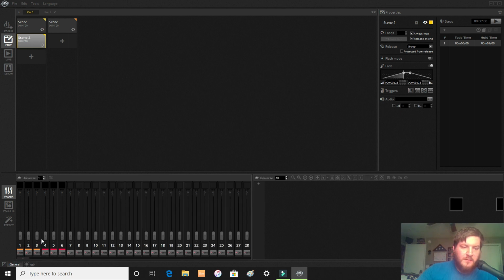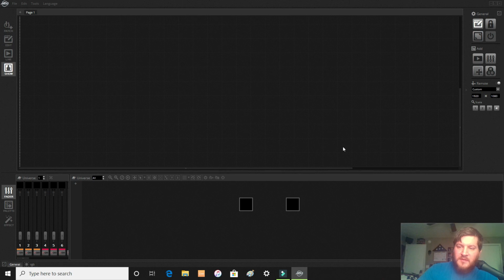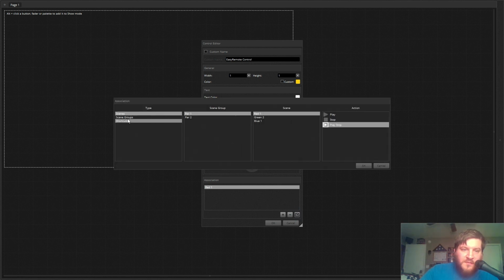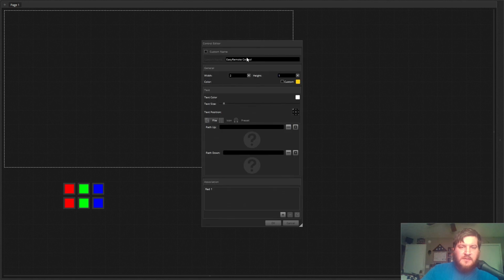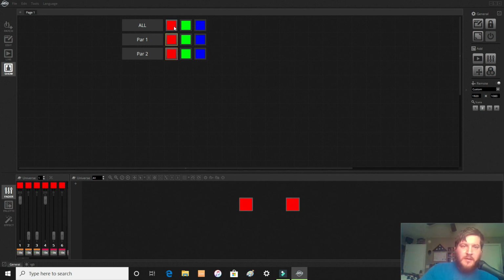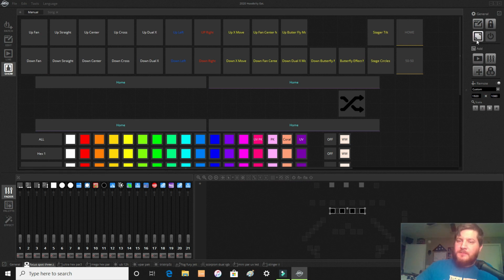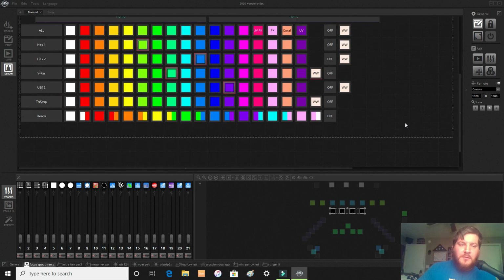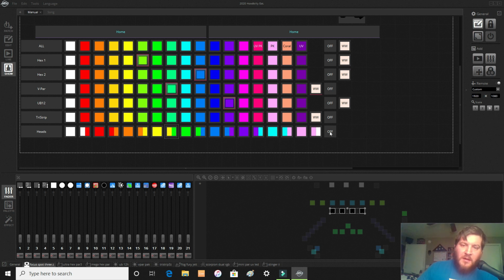ADJ myDMX 3.0 Color Preset 1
In this video I will show you how to get the MA color grid in American DJs myDMX 3.0 software.

Lighting:
ADJ Focus Spot Three Z
ADJ Fog Furry Jet
ADJ Magna Tubes
ADJ Mega Hex Par
ADJ my DMX Buddy
ADJ Operater 512
ADJ Stinger II
ADJ VPAR
ADJ VBAR
ADJ UB12H
Chauvet DJ Data Stream 4
Chauvet DJ Scorpion Dual RGB Laser
Elimator Mini UV Par
MARQ Haze 700
MARQ Gesture Spot 300
Venue TriStrip3z
SoundSwitch

Cables/Power:
Accu Cable
ADJ POW-R BAR65
ADJ POW-R BAR LINK
ADJ POW-R BAR RACK USB
Hosa
Livewire
Pro Co
Pyle Pro Power Strip

Sound:
Alto T212
Behringer XR18 X Air
dbx DriveRack PA2
EV EKX 18sp
QSC K12
Samson Concert 288
Shure PGA48

Misc.
Akai MIDI Mix
Dell Inspiron 15
Gator 2U Rack Shelf
GoPro Hero 5
Middle Ataltic 2U Drawer
Novation Dicer
Numark Mixtrack Pro III
Numark NS7 III
Odyssey Case FZGSNS73WX1BL
Odyssey 10' Wide Mobile Lighting Truss System LTMTS1PRO
OnStage Stands
Pro X 140 Style Moving Head Lighting Case
Pro X T-Adapter Truss Bracket
Reloop Neon
Samsung Galaxy Tab A
Samsung (PC)
Seismic Audio SATAC16U 16U ATA Rack Case
*Homemade Magna Tube ATA Case

Software:
ADJ myDMX3.0
grandMA2 onPC
Serato DJ Pro
SoundSwitch
X AIR EDIT